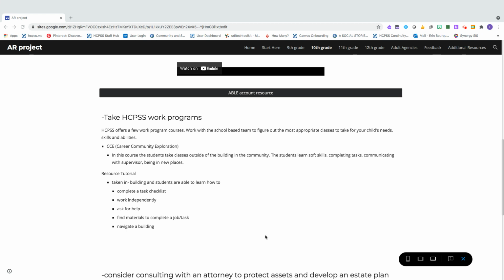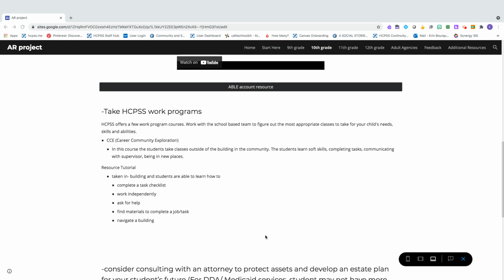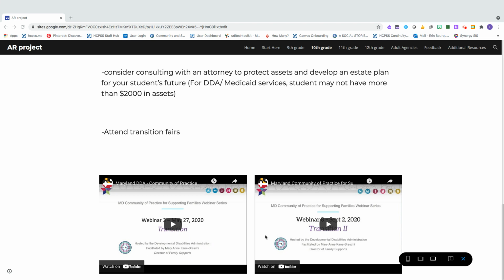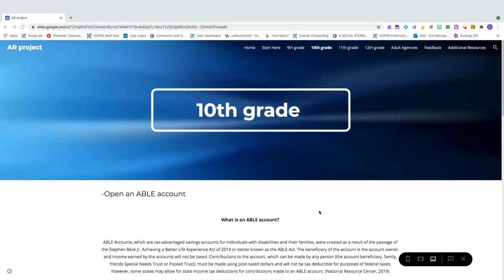10th grade AR